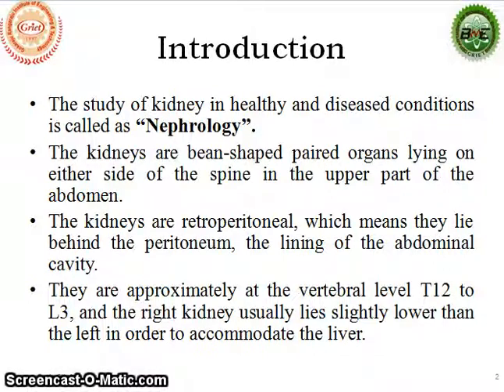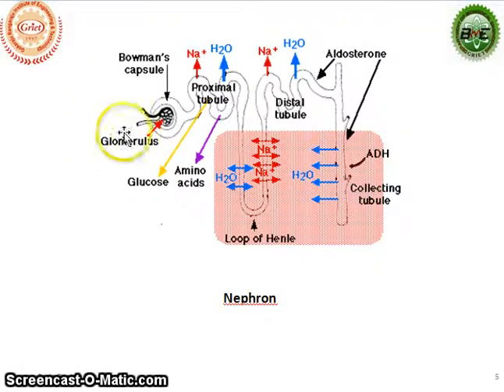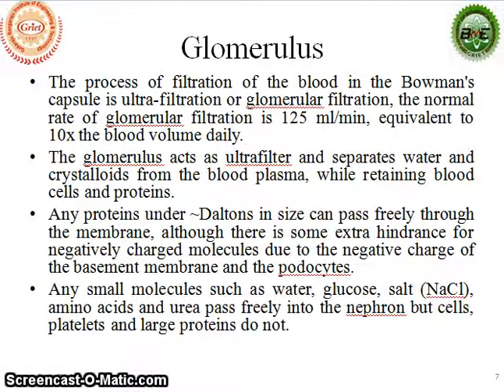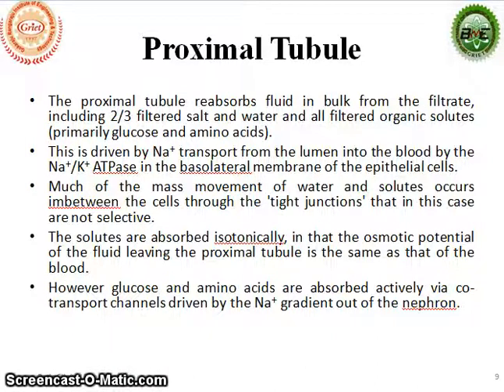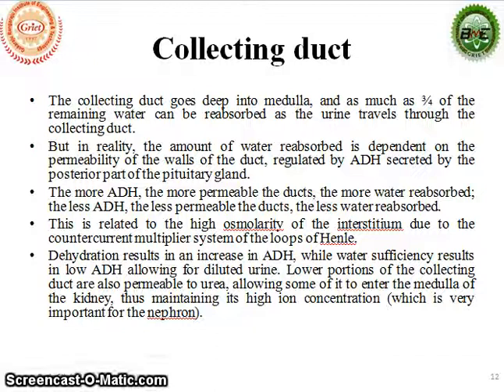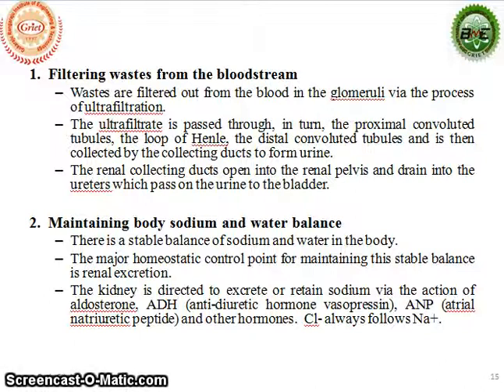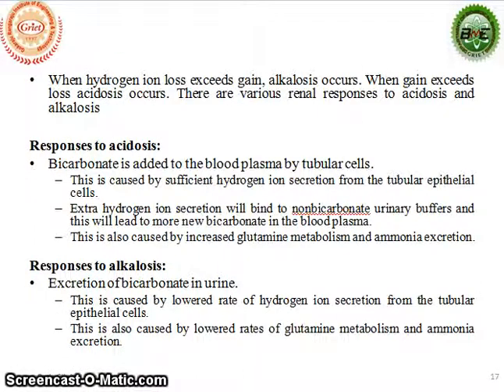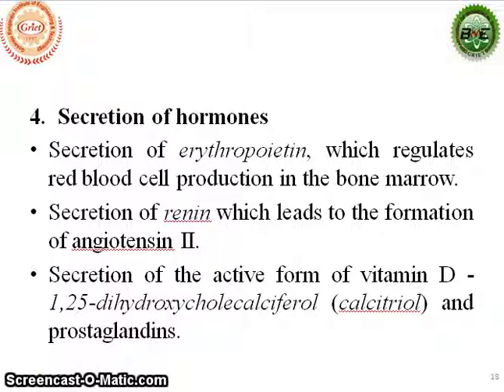Nephrology_1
Basic Clinical Sciences for Biomedical Engineering students